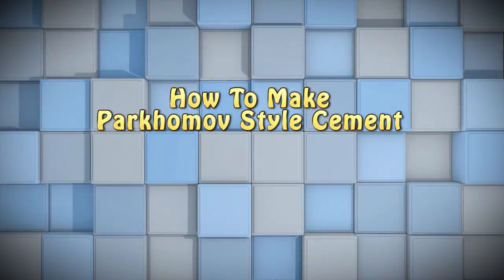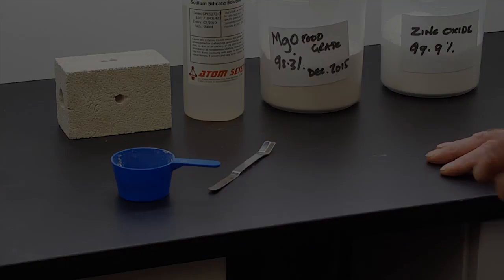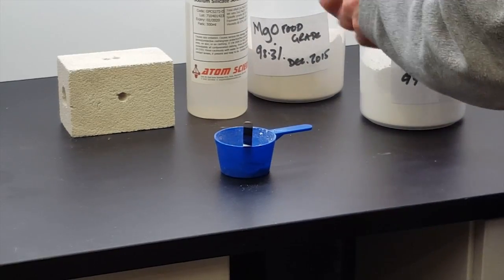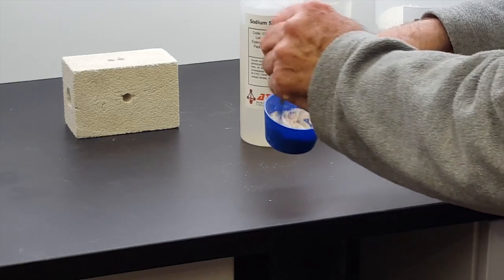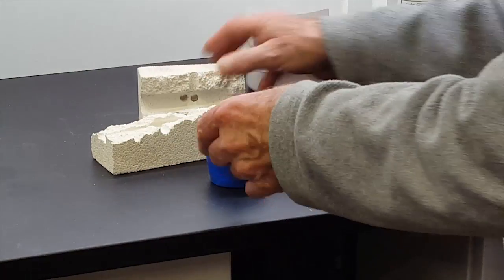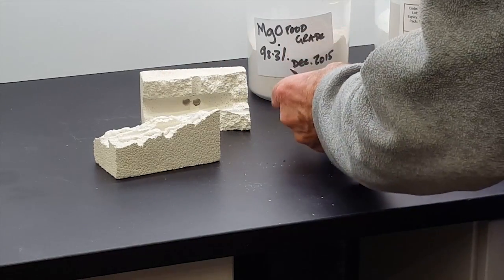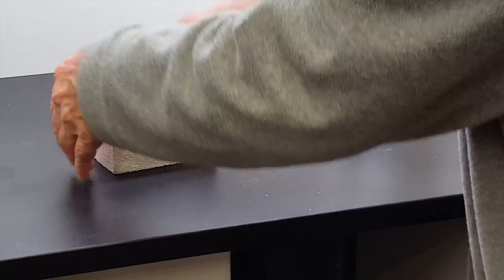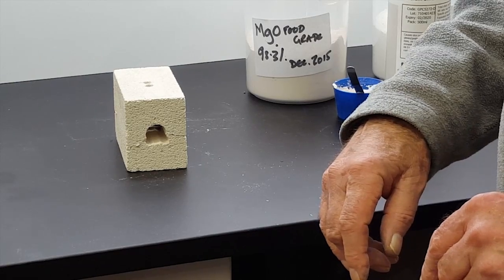How To Make Parkhomov Cement (Refractory Cement)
Parkhomov Cement (Refractory) is commonly used in LENR / Cold Fusion experimentation. With our kit, mixing cement is easy as 1 -2 -3.